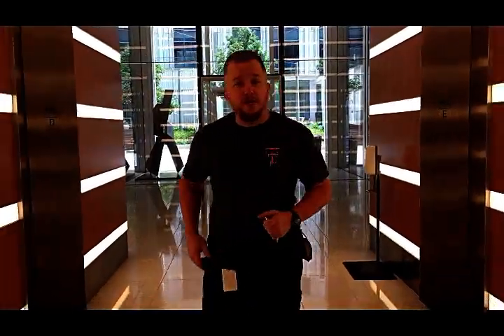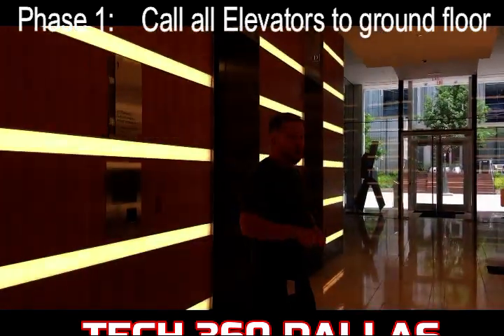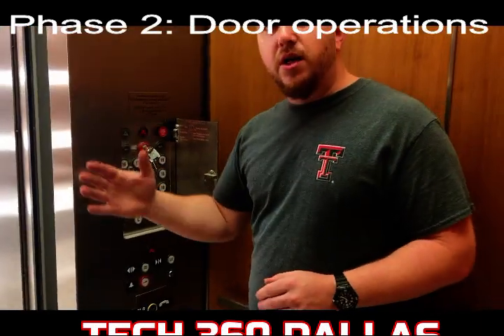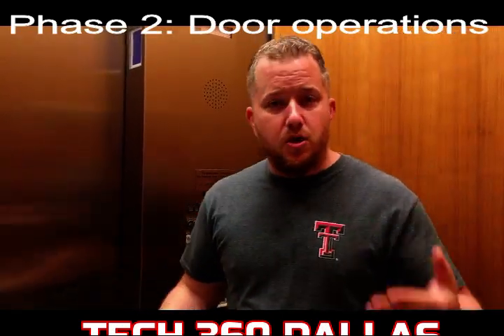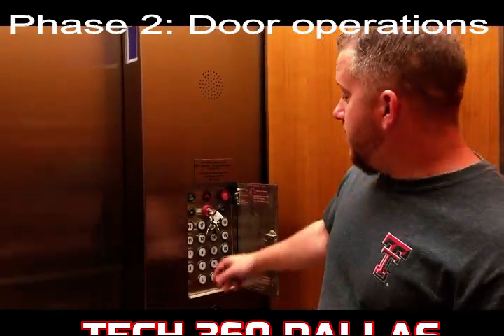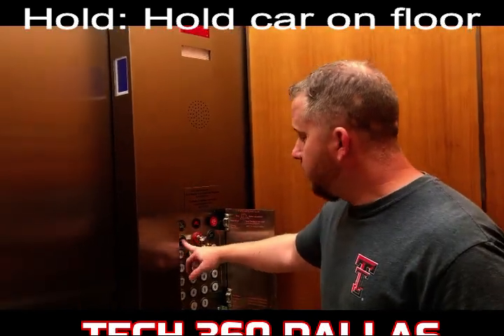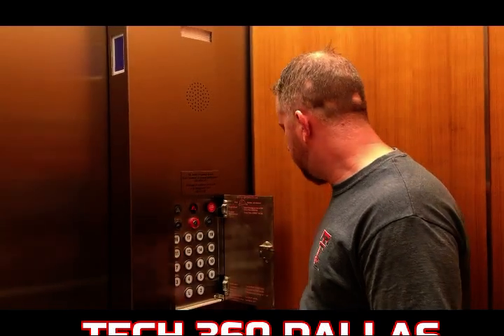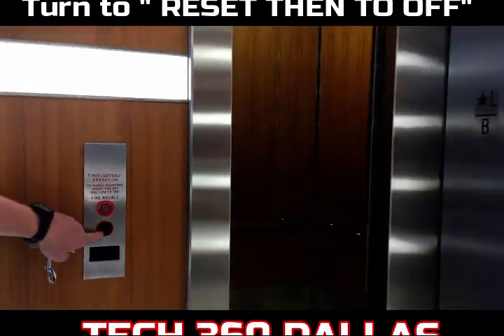Elevator phase 1 and 2 test fire call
Here Is a video showing you how to do a Simple & Quick " Phase 1 & Phase 2 " Inspection on your Elevators.
Not sure why the video is so dark now, It used to not be that way.